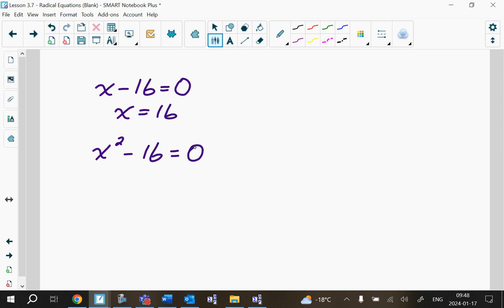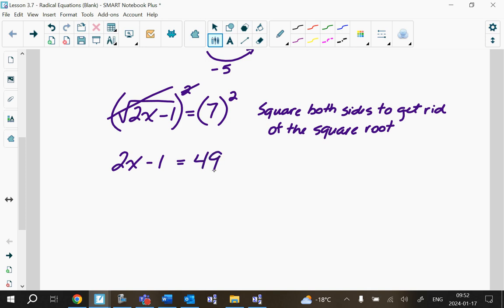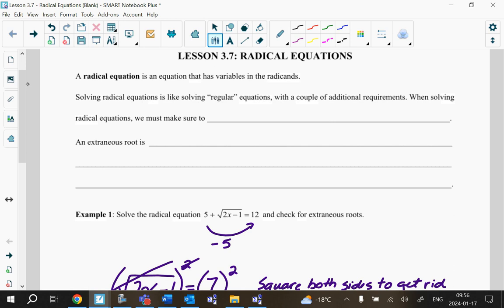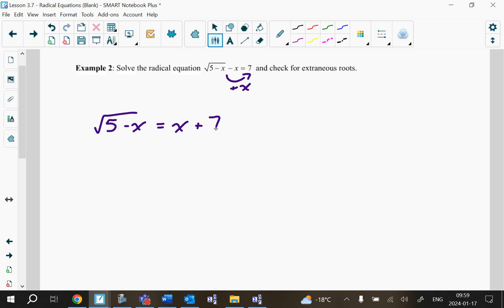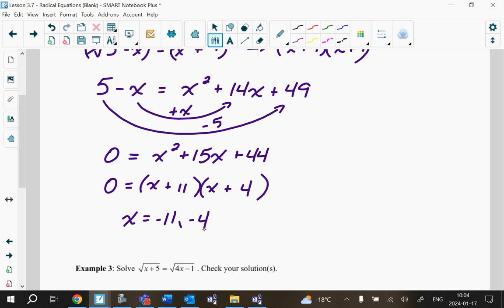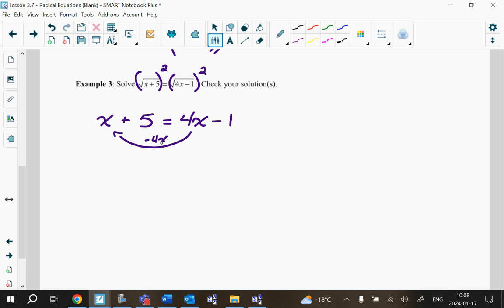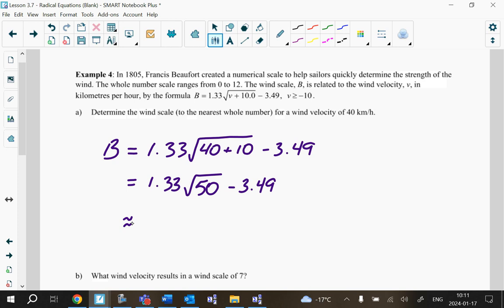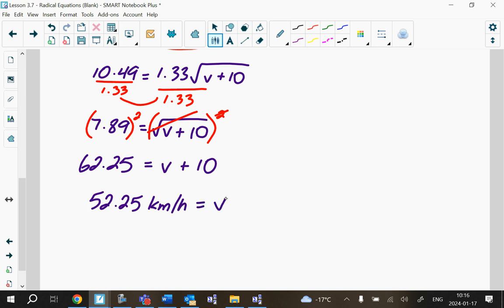Lesson 3.7: Radical Equations (Video Lesson)